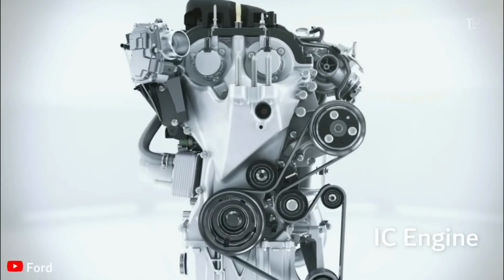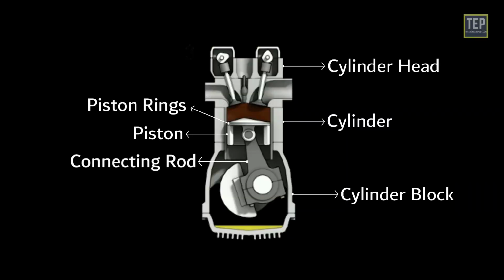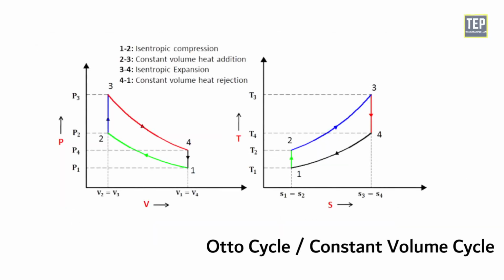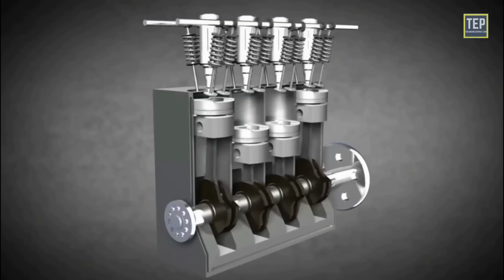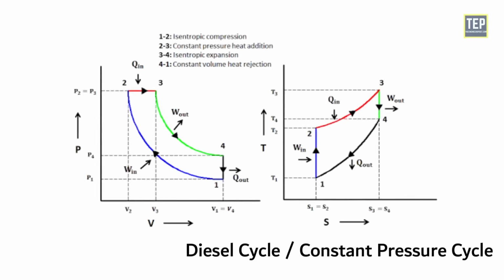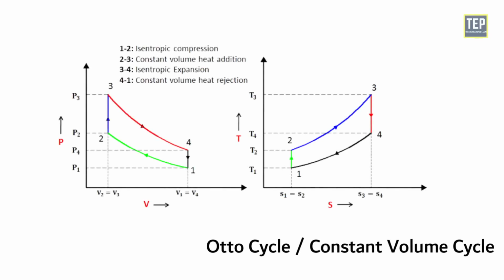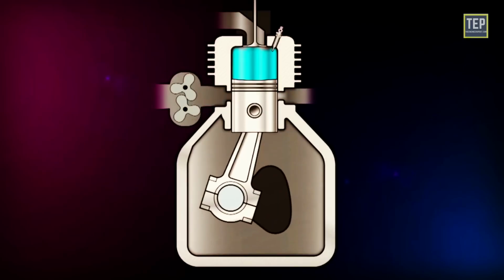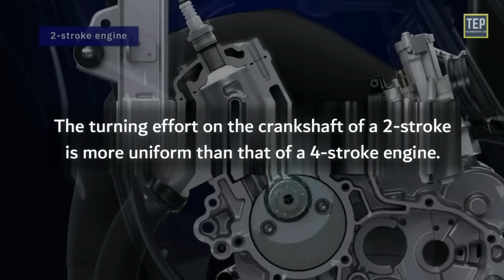SR two wheeler service centre Salem